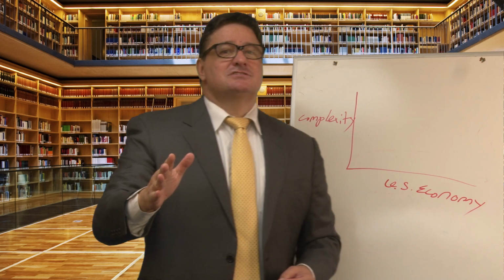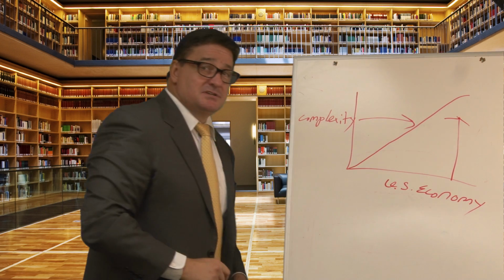Understanding the US Tax Code in Six Minutes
The US tax code is widely considered one of the most complex entities on the planet. In this video, New Jersey business valuation accountant Robert A. Bonavito attempts to explain and simplify the US tax code. When you take a step back and look at what the tax code is doing, it’s not that complex. Bonavito discusses earned income credit, tax credits, recordkeeping, tax returns, and their purpose in relation to the US tax code. He also explains how the US economy effects the complexity of the US tax code.

Robert A. Bonavito, CPA PC